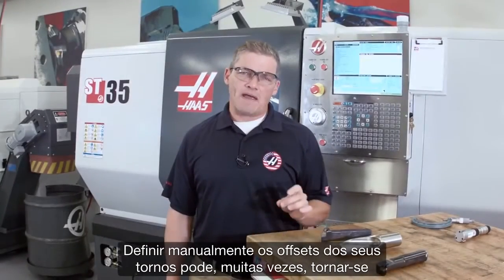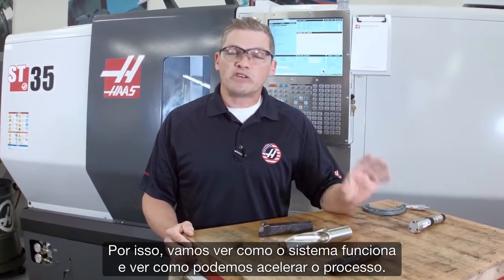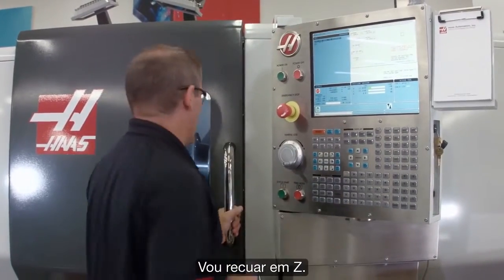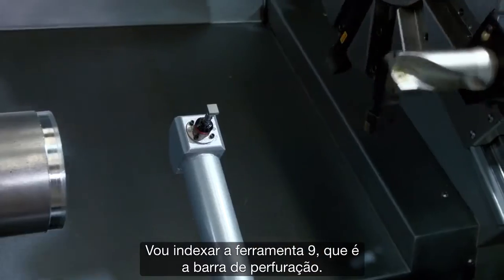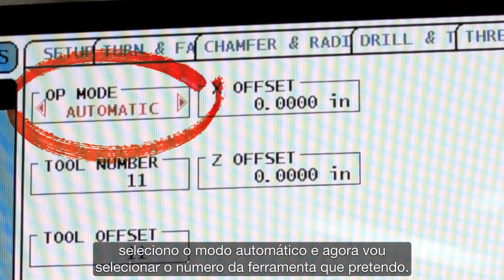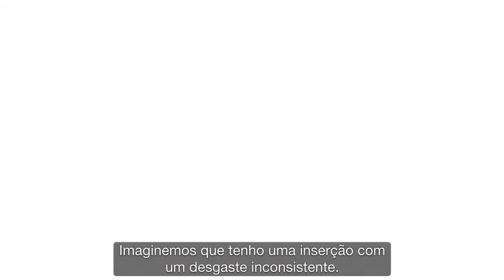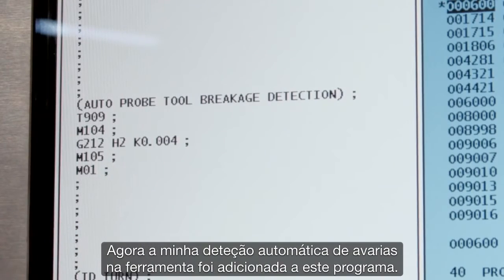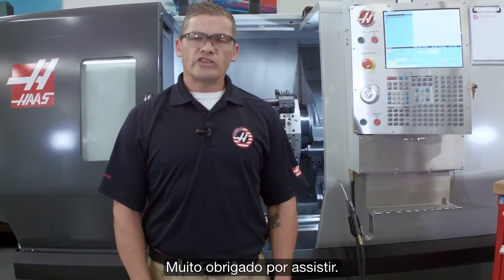(PT)Definir rapidamente offsets de comprimento da ferramenta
Defina mais rapidamente os offsets do seu torno CNC com o Pré-instalador da ferramenta automático da Haas Automation. Subscreva o nosso canal no YouTube e visite a página para conhecer mais truques e sugestões para o operador!
Andrew começa por fazer uma rápida comparação entre definir os offsets do torno manualmente e automaticamente com a opção ATP. Em seguida, descreve como é fácil redefinir os offsets da sua ferramenta depois de alterar uma inserção, terminando com uma análise à capacidade de deteção de avarias na ferramenta do ATP.
Se gostou deste vídeo, prima o botão “gosto” e partilhe-o com um amigo para quem possa ser útil... e obrigado!